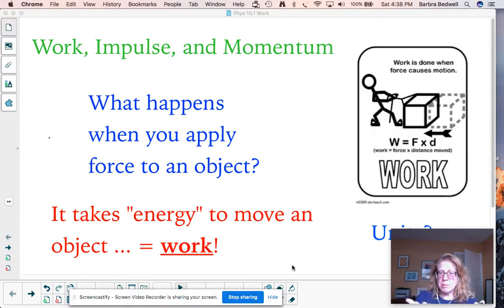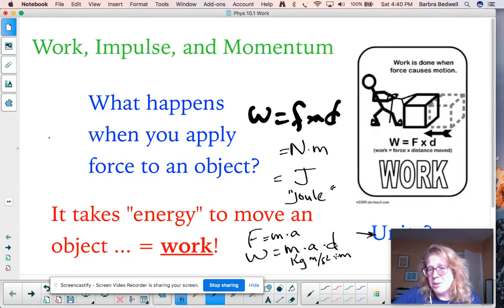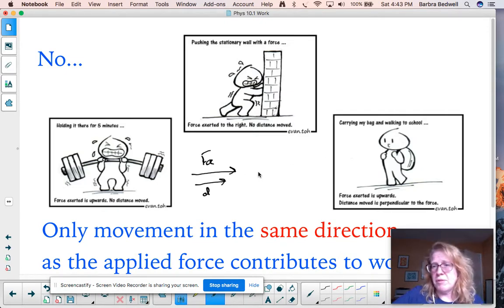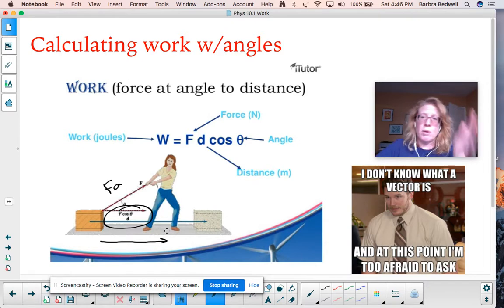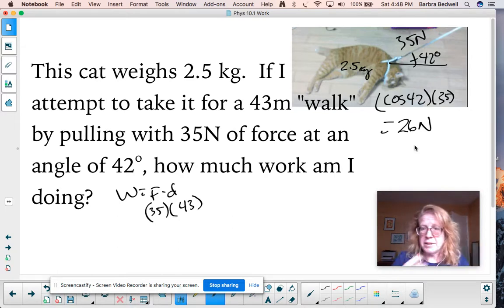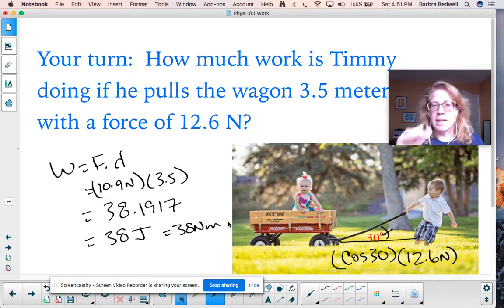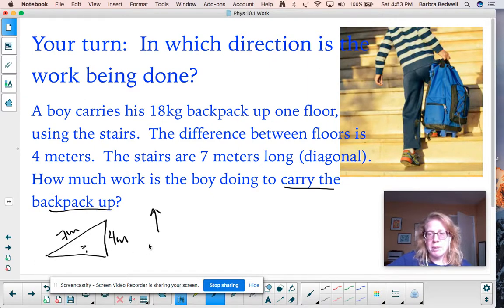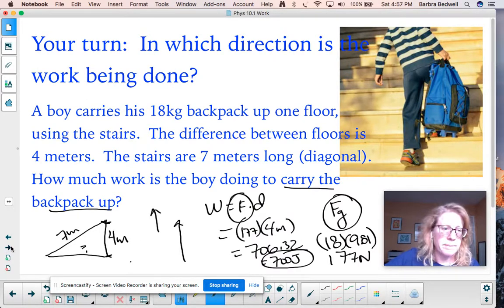Physics 10.1 Work (The Physics Kind)